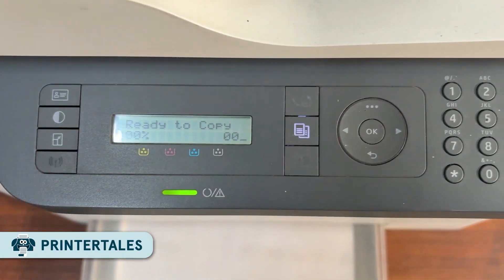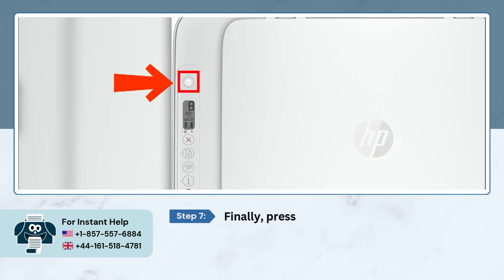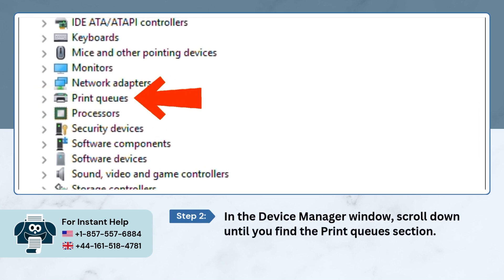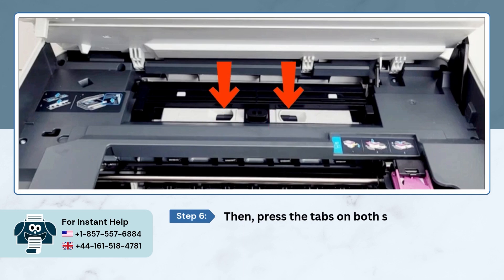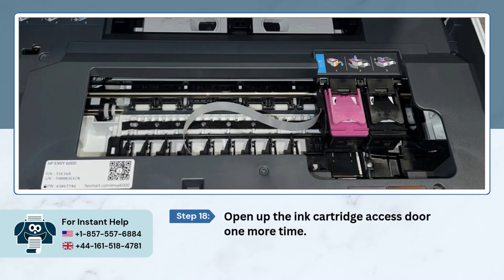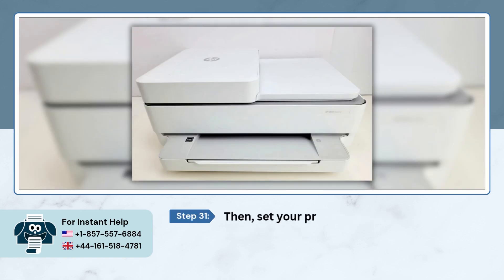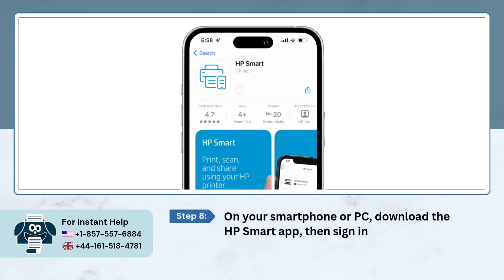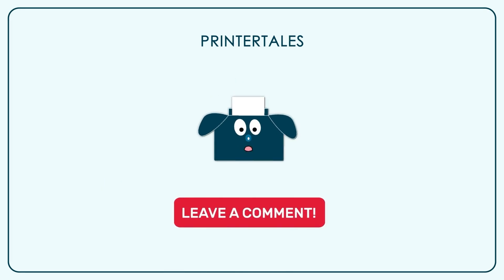Fix Error 75 HP Printer | Printer Tales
When error 75 occurs in your HP printer, it indicates that there is an issue with the paper feed or a wrongly installed cartridge. The error can also be caused by a wireless communication issue on some models.

A full printer reset, clearing tiny paper scraps, and cleaning the rollers, can help resolve the error 75.

Here is a video tutorial on how to fix error 75 on your HP printer.

Method 1: Reset the Printer (0:00:34 - 0:01:17)
Method 2: Review the Paper Type Settings (0:01:31 - 0:02:05)
Method 3: Update Printer Driver via Device Manager (0:02:15 - 0:02:52)
Method 4: Inspect for Jammed Papers & Clean Rollers (0:03:06 - 0:06:22)
Method 5: Reset Network (0:06:34 - 0:08:14)

Watch the video to the end to learn how to fix error 75 on your HP printer.

Any questions regarding HP printers?